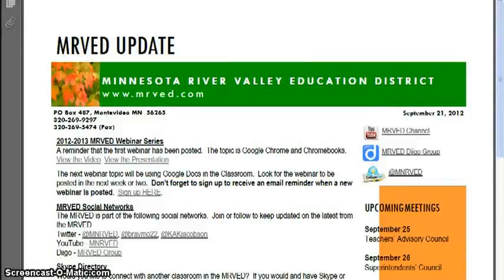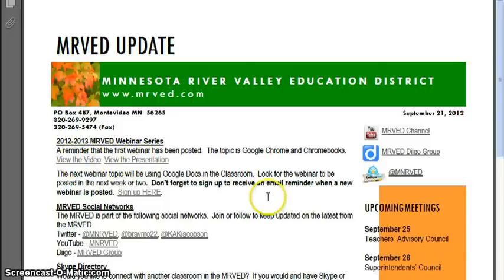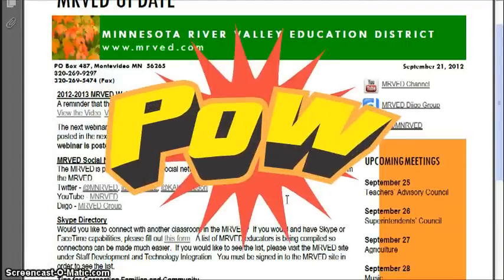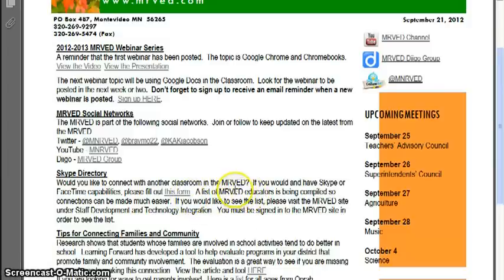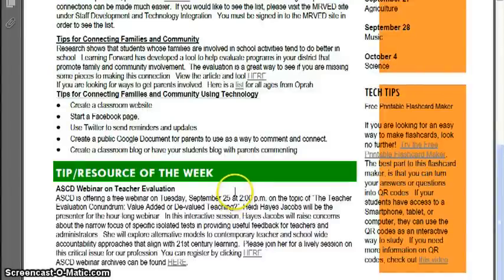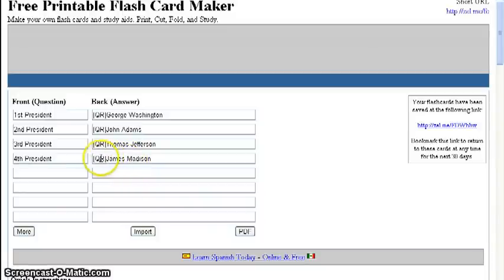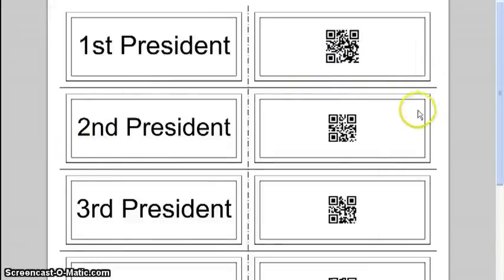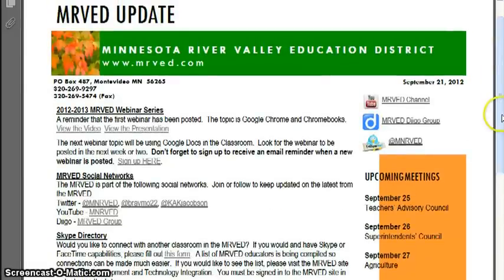September 21, 2012 Update